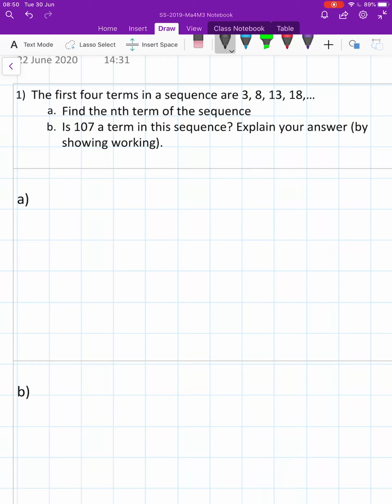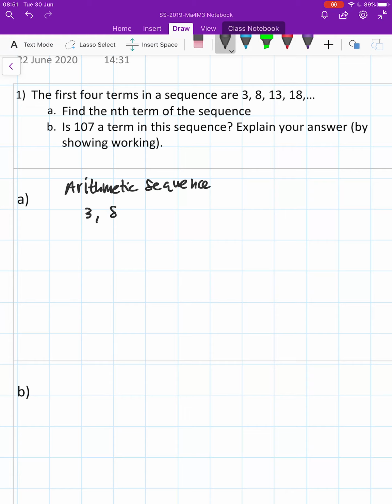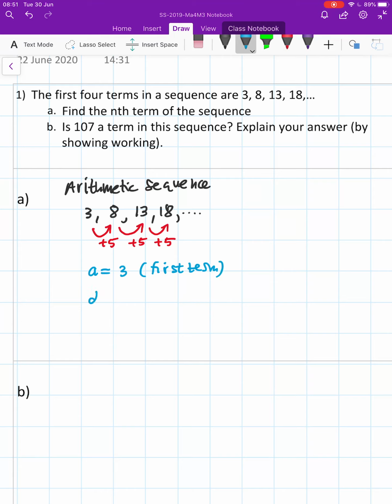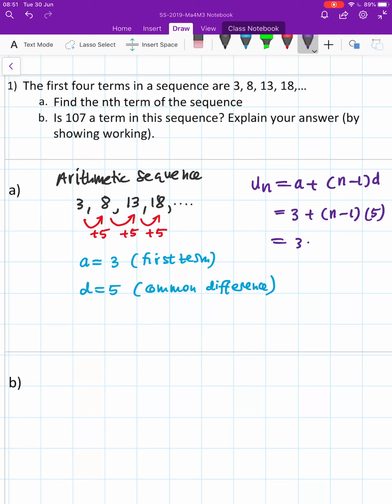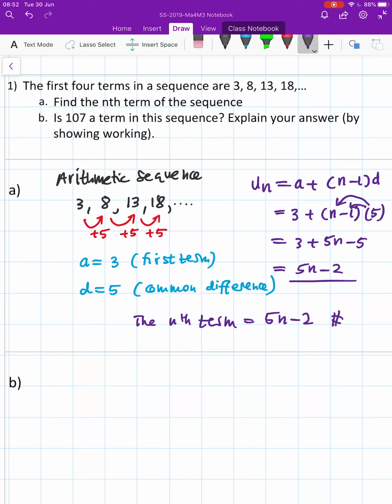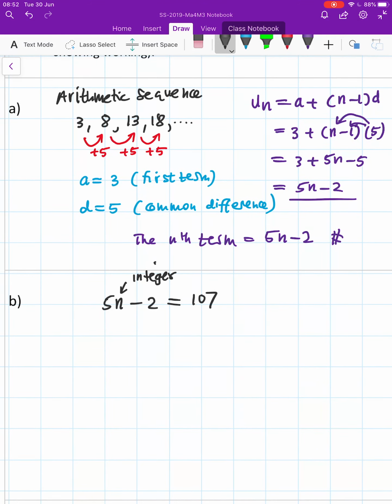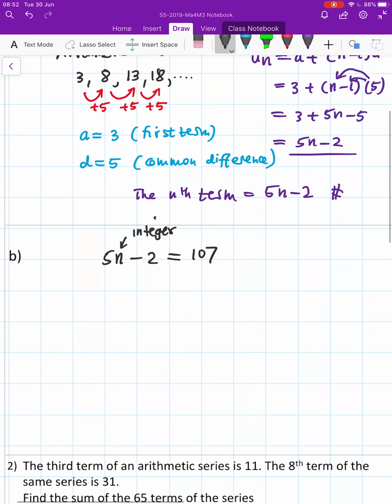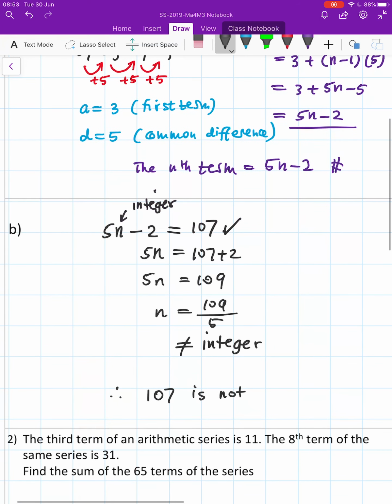21 Sequences (Part 2)